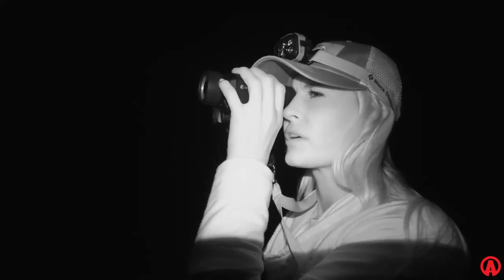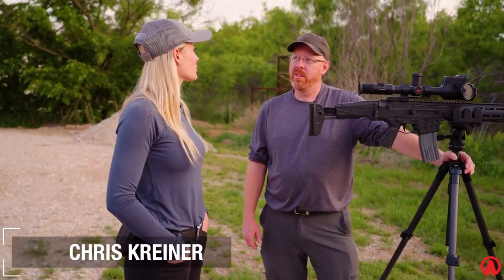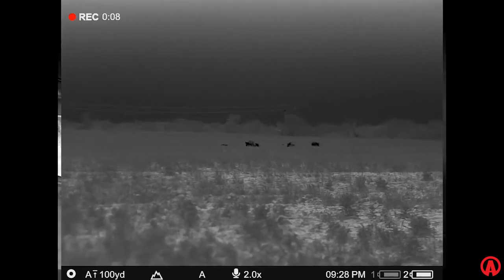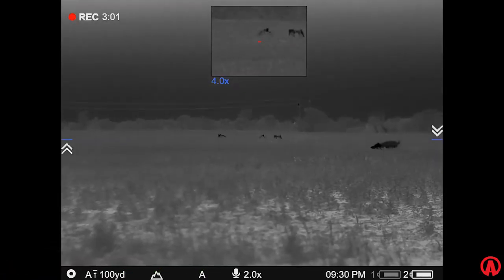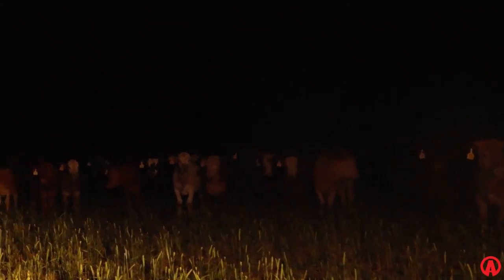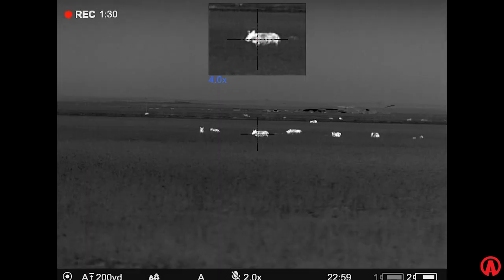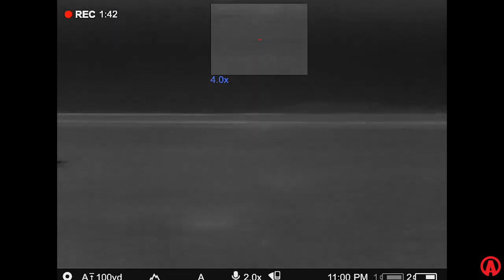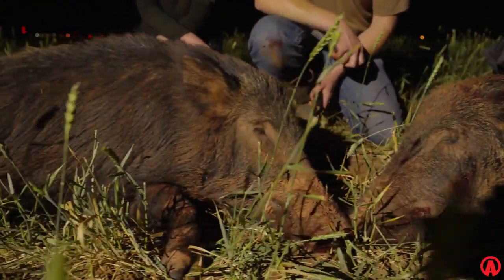Night Shooter Season 2 | Episode 3: They’re Comin’ Right at Us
Joined by a local hog-hunting expert, Kaitlyn and Chris head into the night where they find a few bovine challenges but still come out on top.